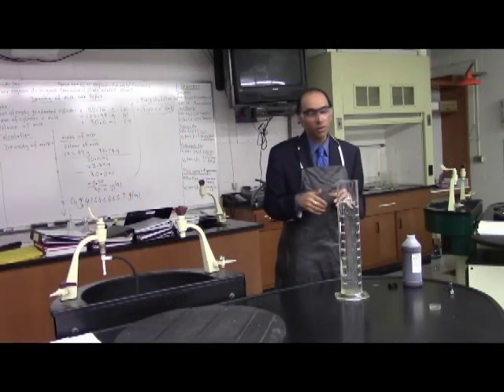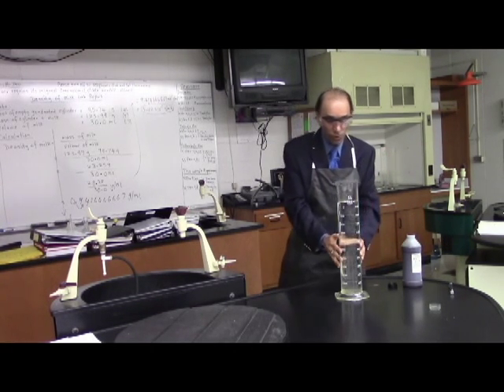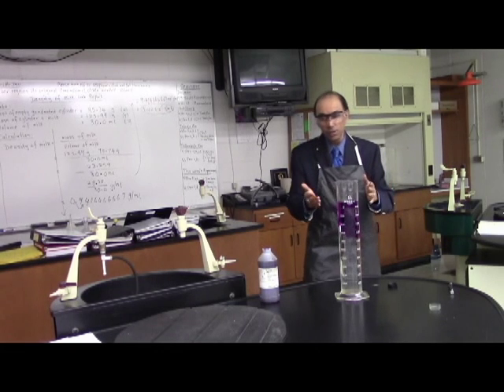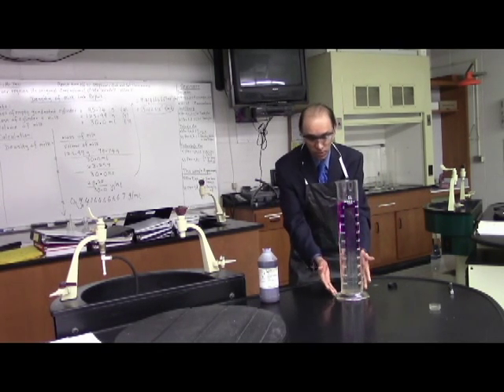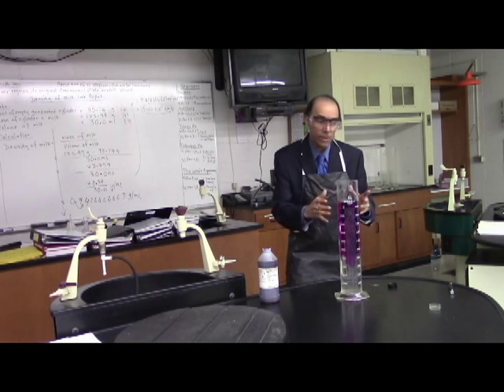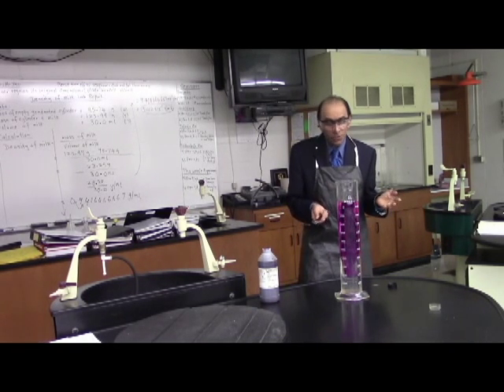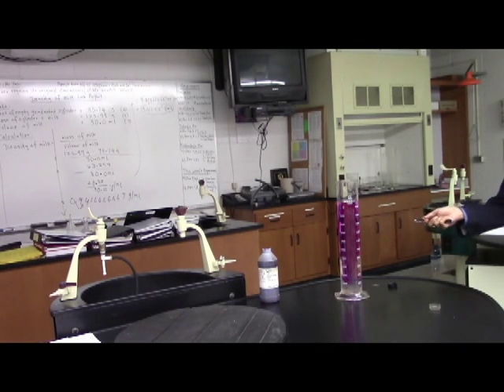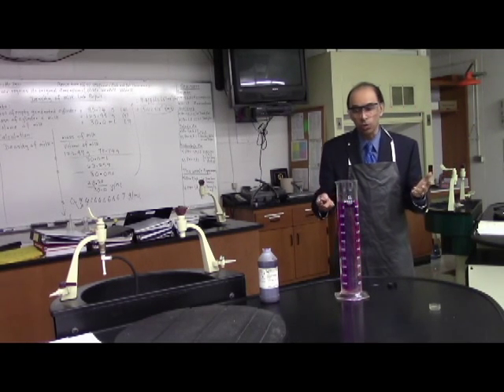Purple Solution Lab: Making Aqueous Potassium Permanganate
Educational video showing the diffusion of potassium permanganate solution in tap water in a tall graduated cylinder.